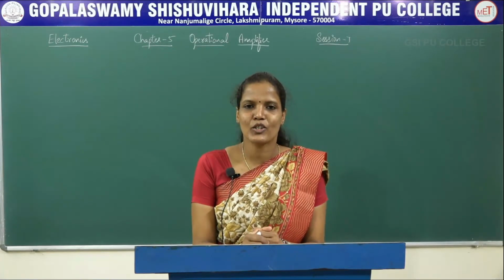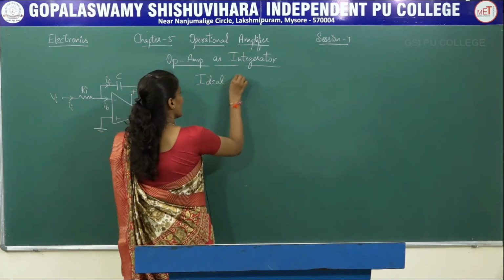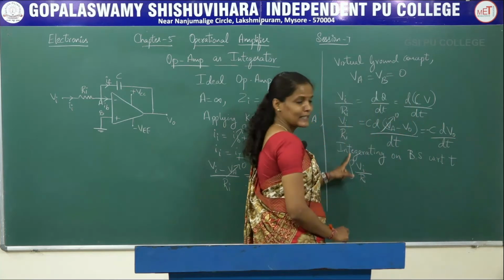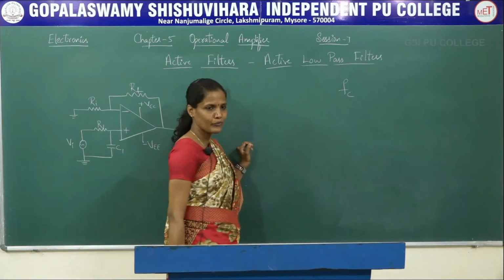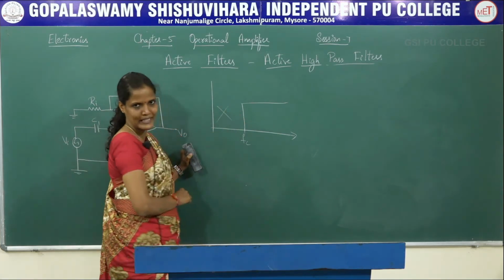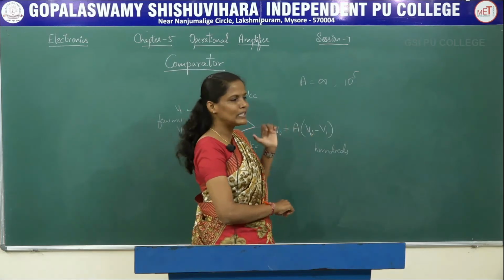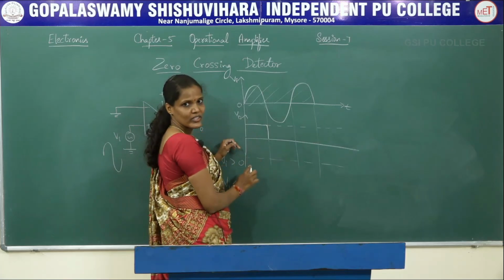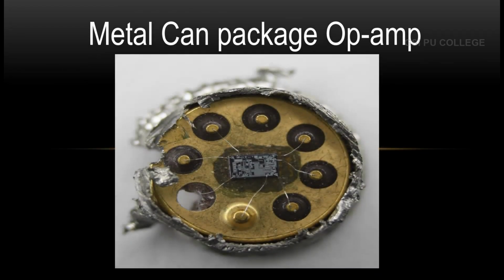ELECTRONICS | II PUC | CH 05 | OPERATIONAL AMPLIFIER - INTEGRATOR, COMPARATOR, ACTIVE FILTERS | S07